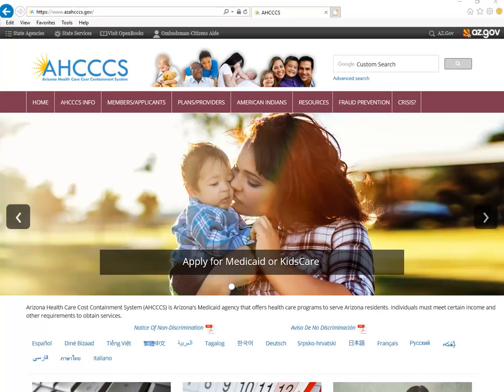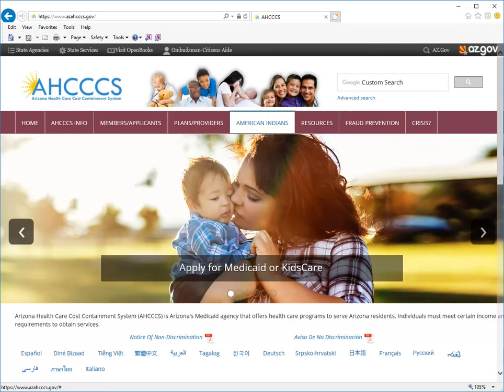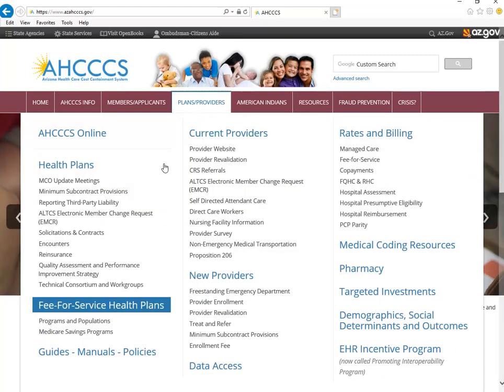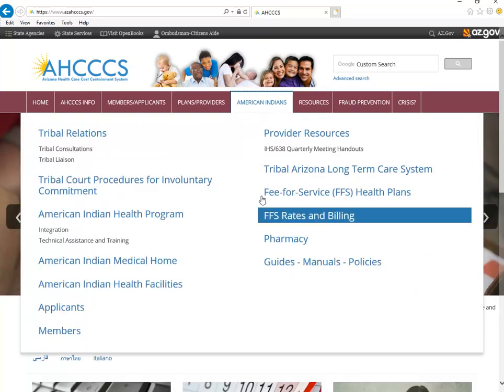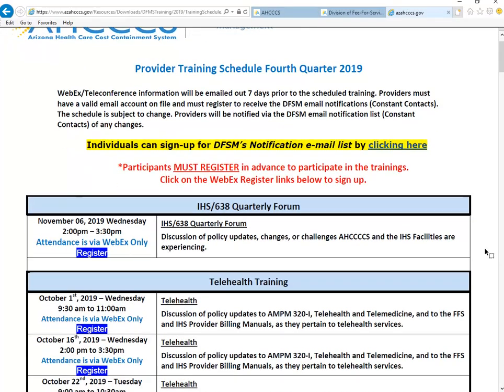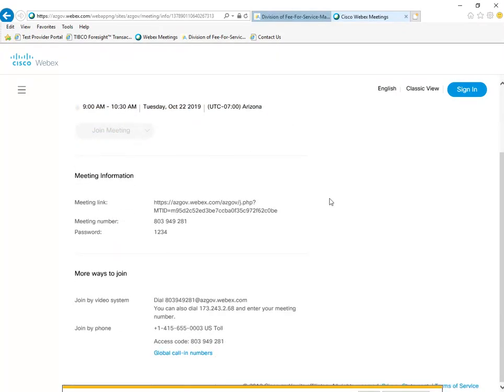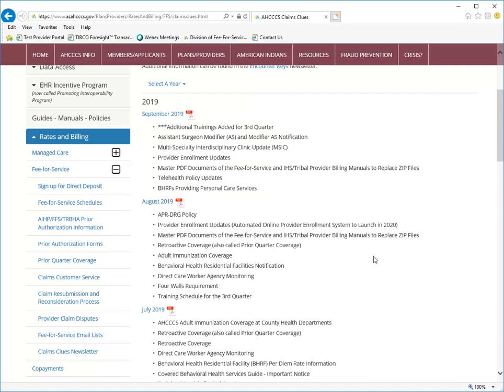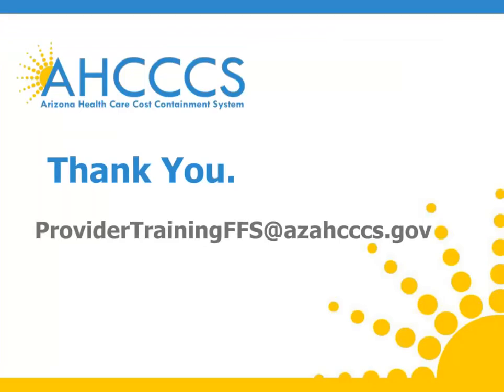AHCCCS Website Overview - Part 2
A second look for Fee-for-Service providers on how to navigate the AHCCCS website.  Please note that this video is designed for Fee-for-Service programs, including the American Indian Health Program (AIHP), Tribal Regional Behavioral Health Authorities (TRBHAs) and Tribal Arizona Long Term Care Services (ALTCS).